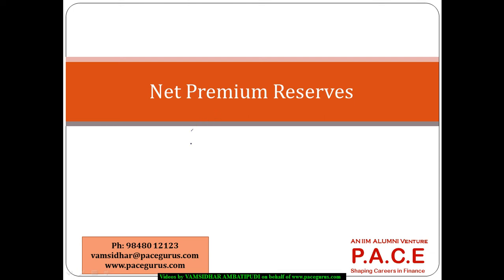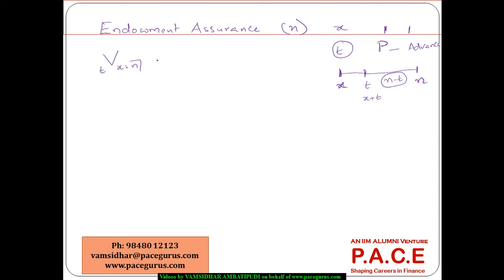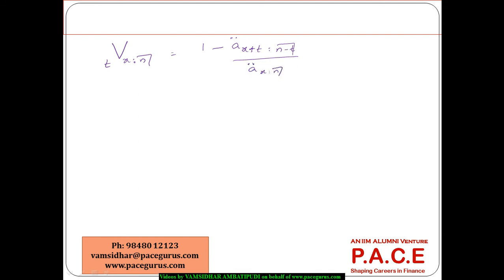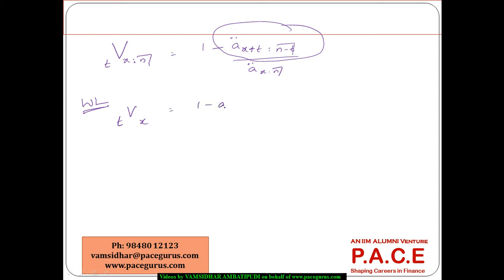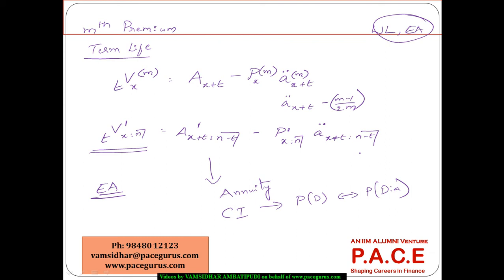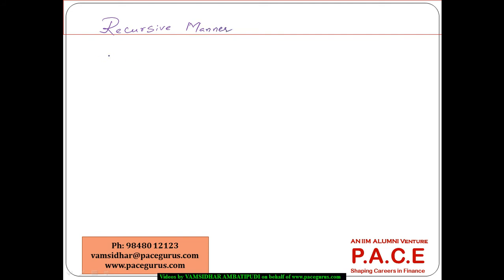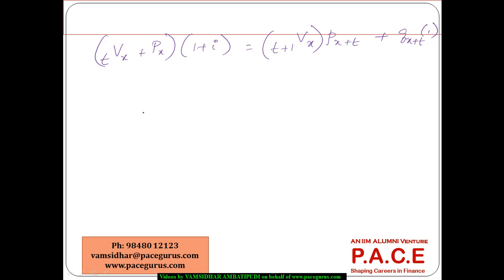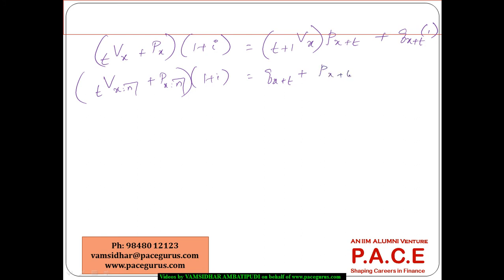Net Premium Reserves and Recursive Calculation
Training on Net Premium Reserves and Recursive Calculation for CT 5 Life Health Contingencies by Vamsidhar Ambatipudi